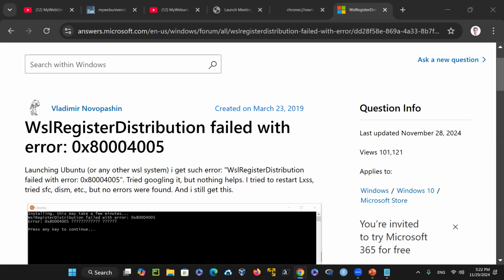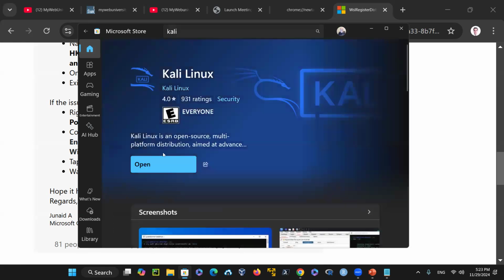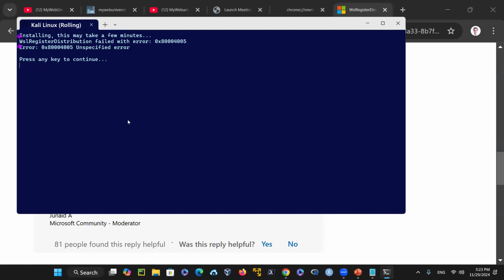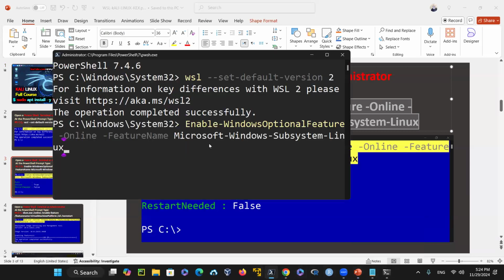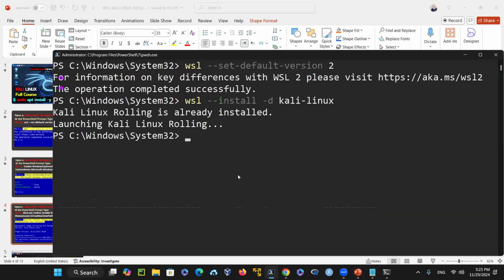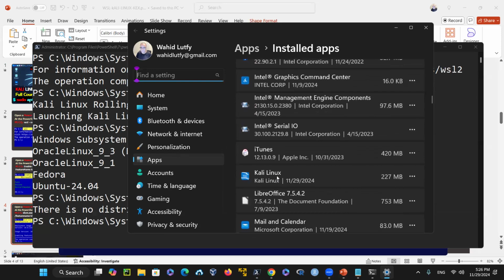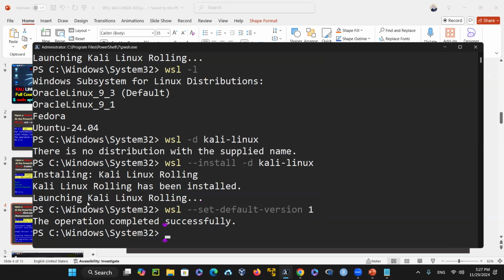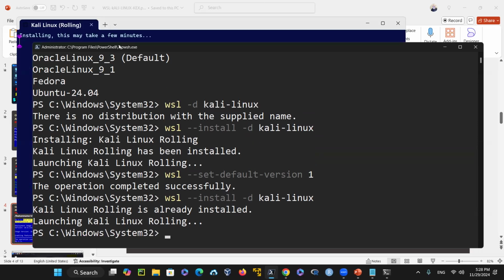Kali Linux Full Course Part 4 of 5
This is part one of 5 videos on Kali Linux Full Course. Please watch all 5 videos to learn a lot about installation, configuration, fixes and additional software configuration, desktop GUI interface, C, C++ , Python3, PIP, Jupyter-Lab, nodejs, VSCode and much much more.

Happy Learning!